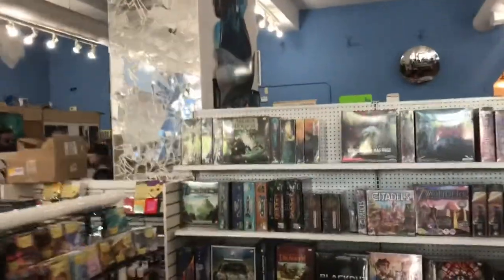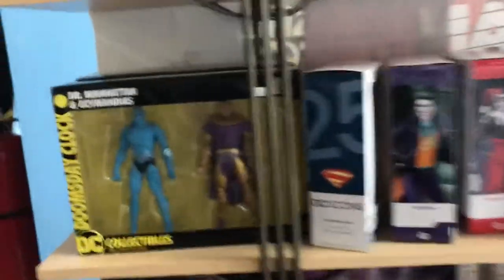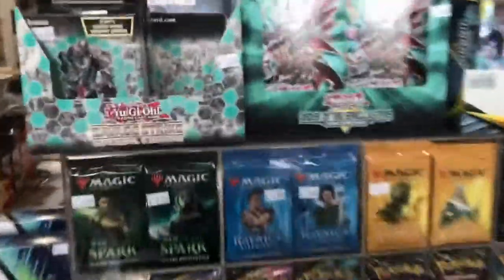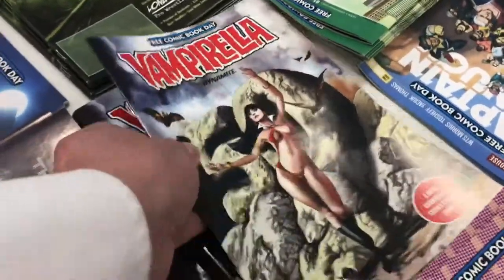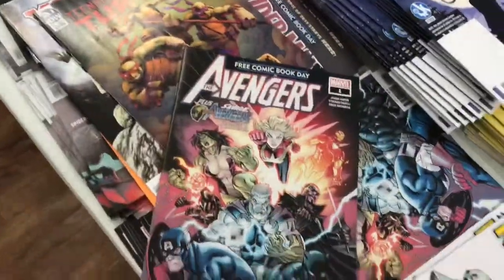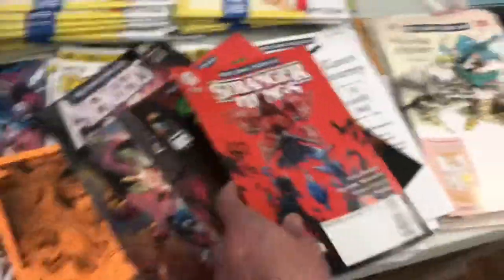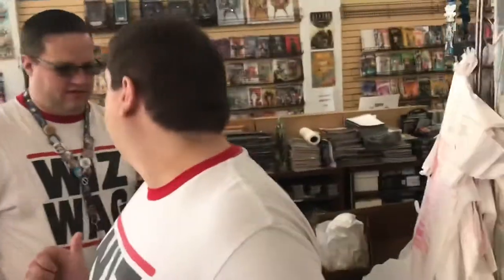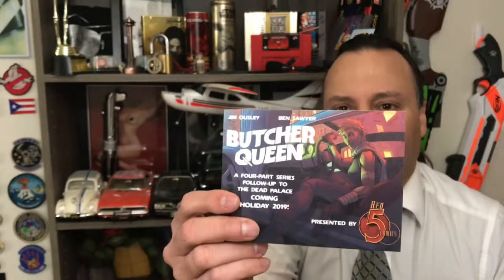Visiting Comic Book Store on FREE COMIC BOOK DAY!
CORRECTION: The name of the comic book is Wizard’s Wagon.

Wizard’s Wagon Comic Book store located at
6388 Delmar Blvd St. Louis MO